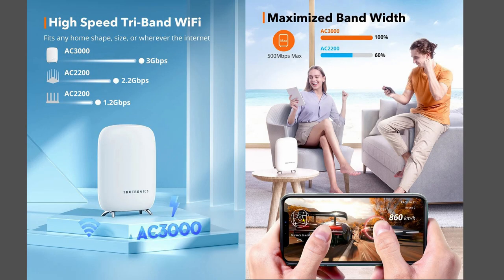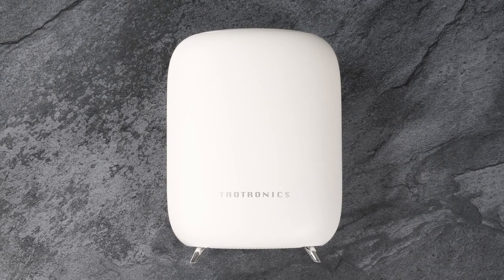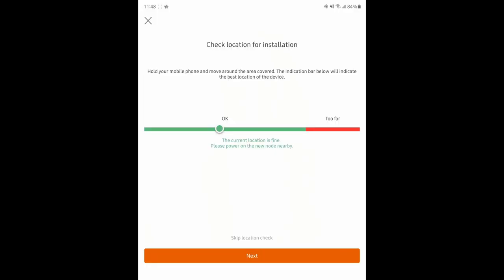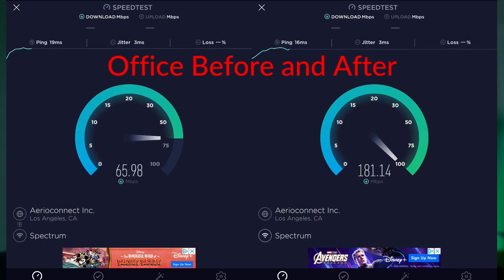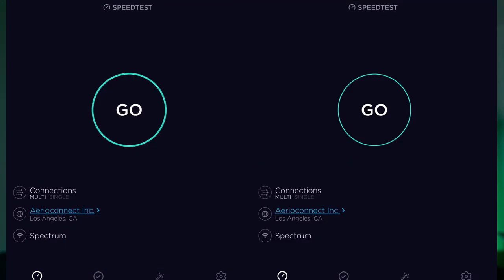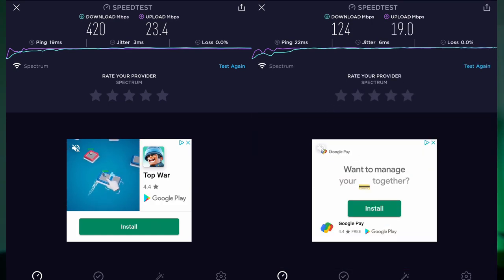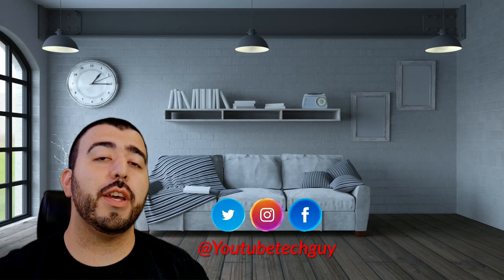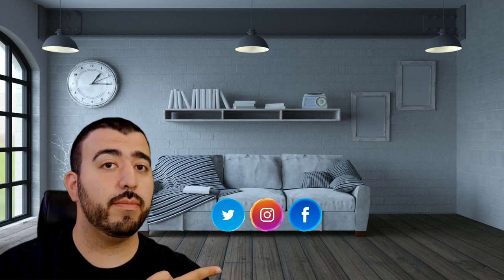Why You Need A Tri-Brand Router To Improve Your Home Internet - TaoTronics Mesh WiFi Router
Our new video on how amazed I was testing out the TaoTronics Mesh WiFi Router system and why you need a tri-band router to dramatically improve your home internet.

TaoTronics Tri-Band AC3000 Mesh WiFi Router

Router Highlights:
- AC3000 WiFi speeds up to 3Gbps
- Connects up to 200 smart devices (each router)
- For 6,000 sq. ft. home area